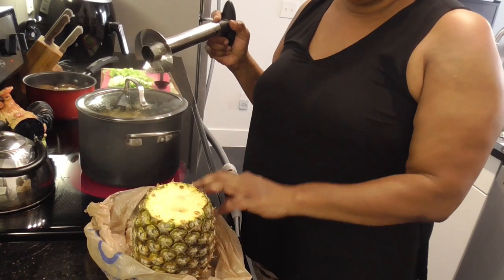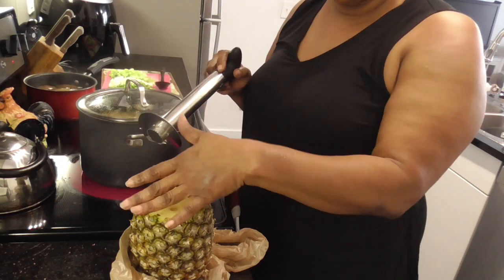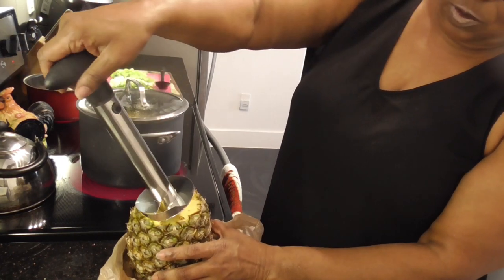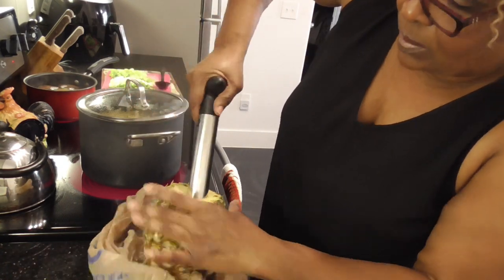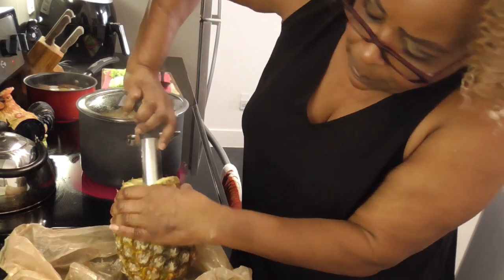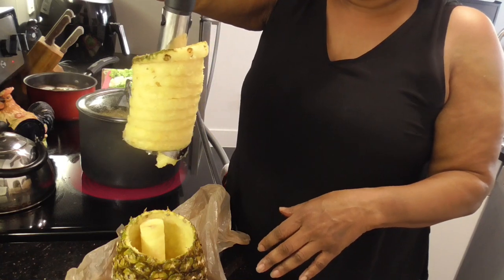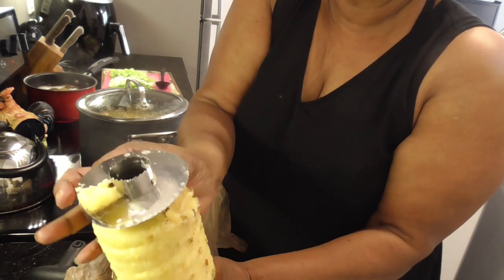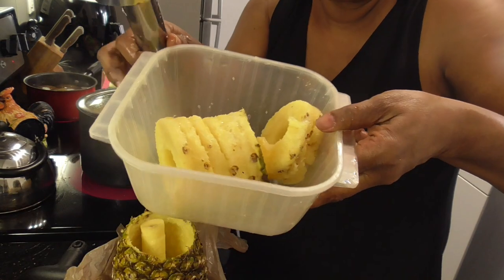Peeling fresh Pineapple. 让我们吃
HELP ME REACH MY GOAL OF 1000. I look forward to you!

Come on in, take a seat and lets eat and chat! Thanks for stopping by. Much Luv!